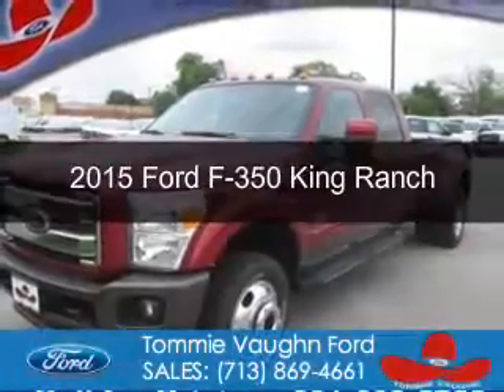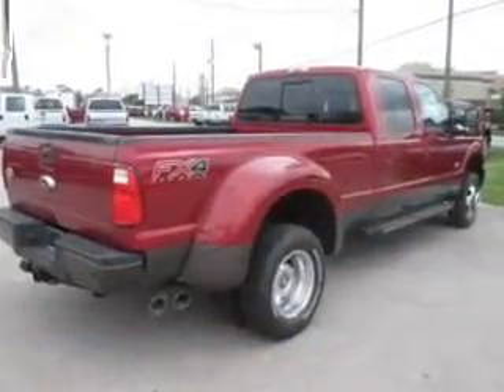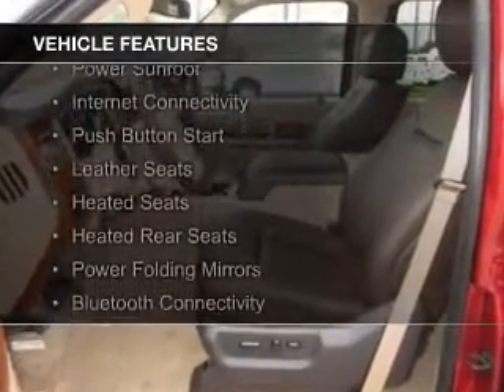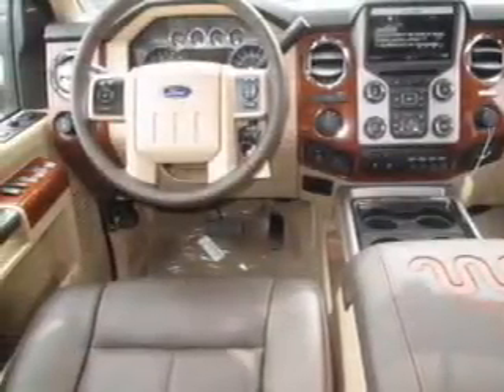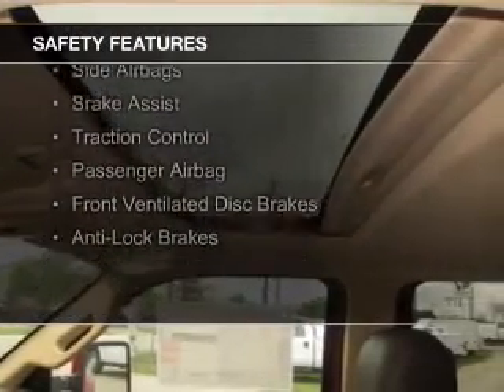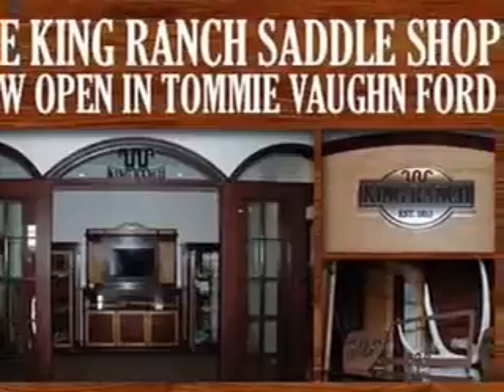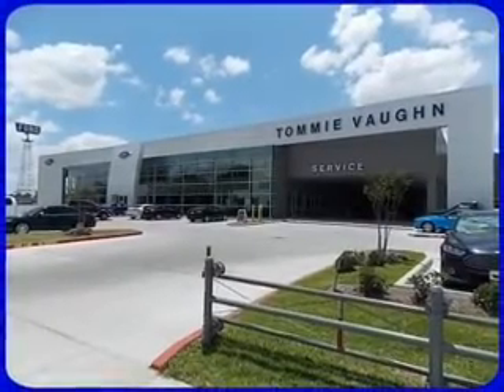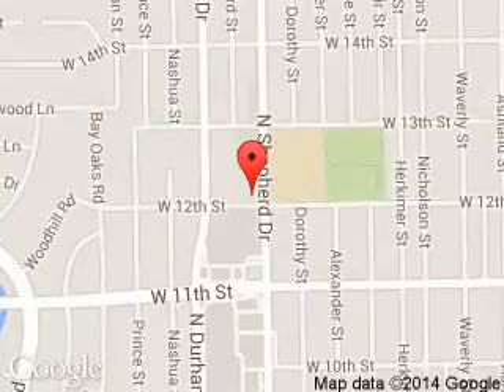2015 Ford F-350 - Houston TX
Phone:
Year: 2015
Make: Ford
Model: F-350
Trim: King Ranch
Engine: 6.7 liter 8 cylinder 32 valve
Transmission: 6-Speed Automatic
Color: Ruby Red Metallic Tinted Clearcoat
Mileage: 0
Address:
1201 Shepherd Drive